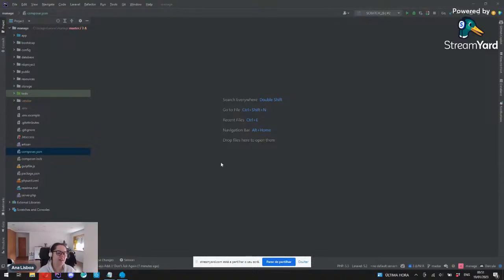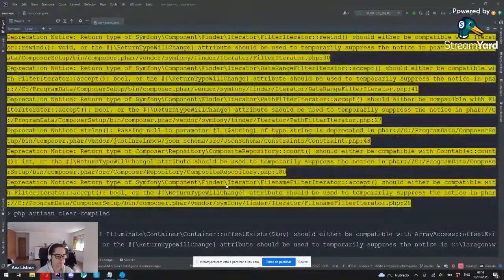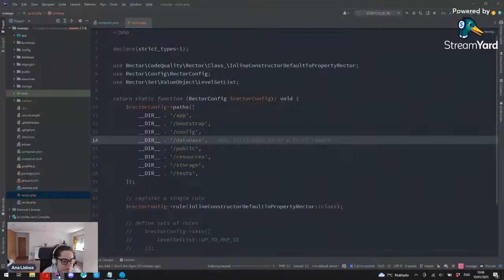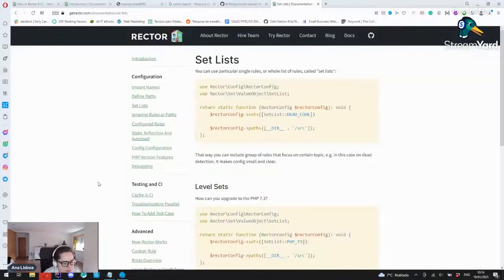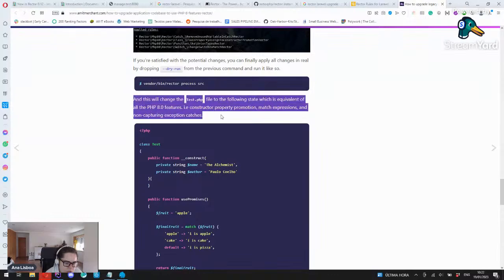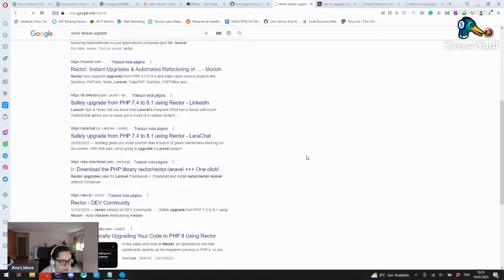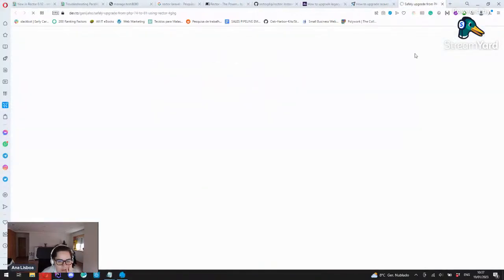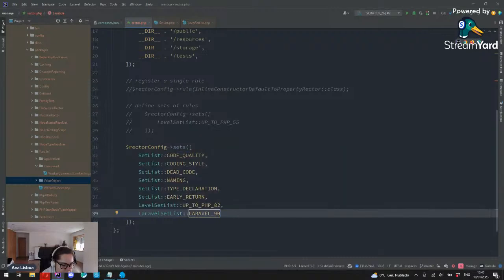Laravel 5.3 project update with rector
Updating an old laravel 5.2 app to the current version using rector
pt 1 - installing rector

Warning: Migrating a live video application from Laravel 5.2 to 5.5 without testing can be a risky process and may lead to unexpected issues. It is important to make a backup of the current application before making any changes. Before migrating, it is crucial to read the release notes and check for any breaking changes that might affect your application. Careful monitoring should be done on the live environment after deployment to ensure everything is working as expected.

In this project we are going a bit rogue (not having tests before the migration, and doing it at warp speed!), do keep that in mind.

Get to know more about larabelles: A community for Laravel developers under-represented due to their gender